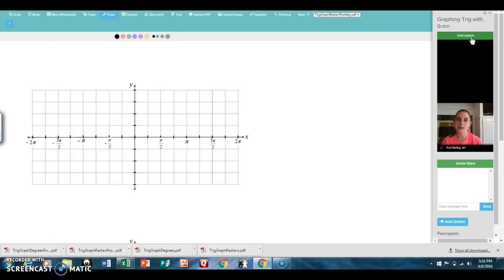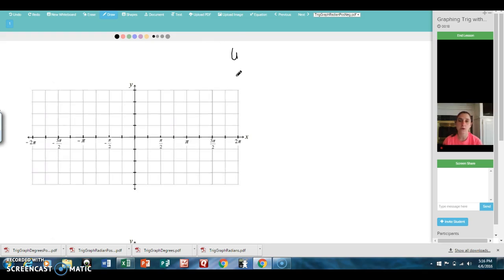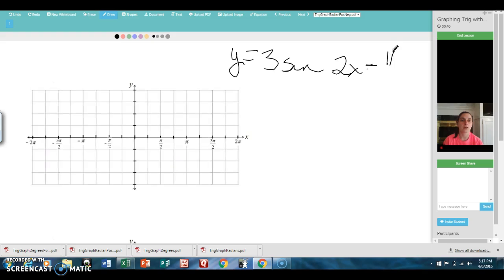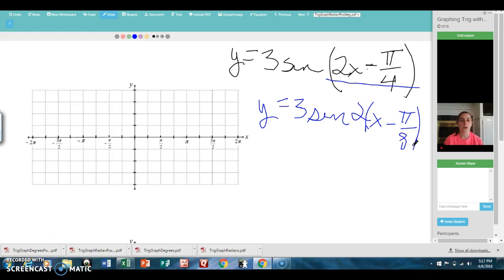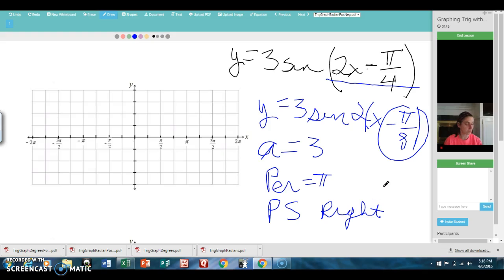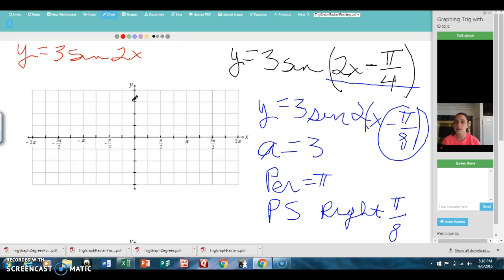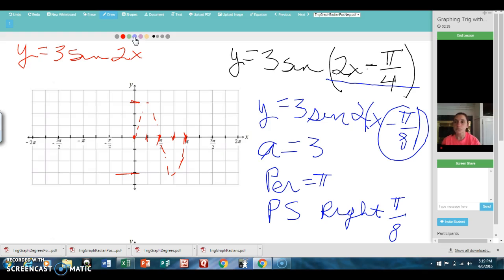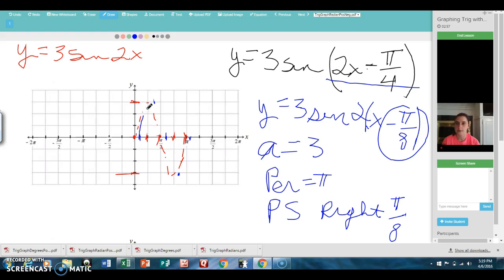Graphing Trig with Phase Shifts y=3sin(2x-pi/4)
How to graph trig functions with phase shifts in the form y=asinb(x+c)